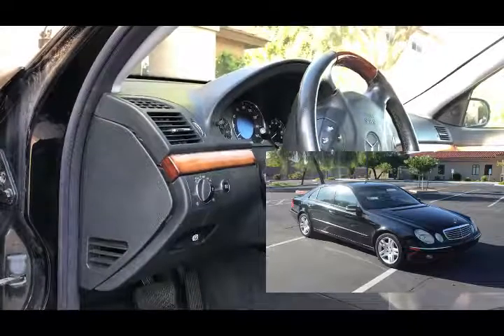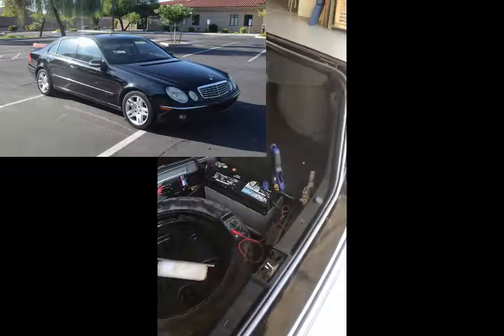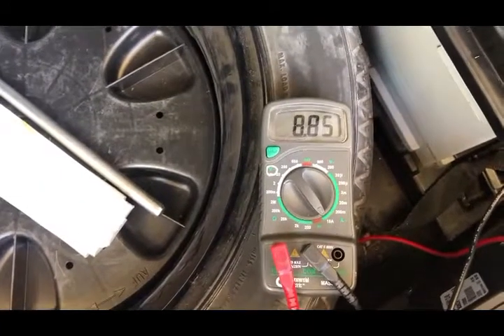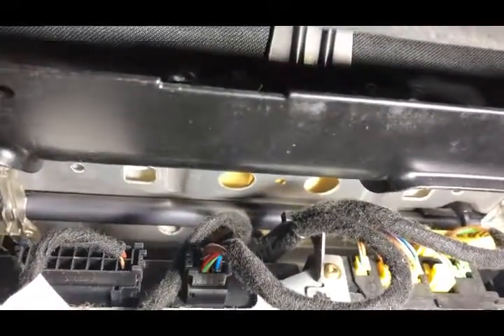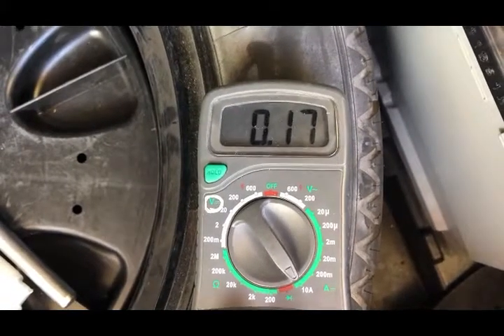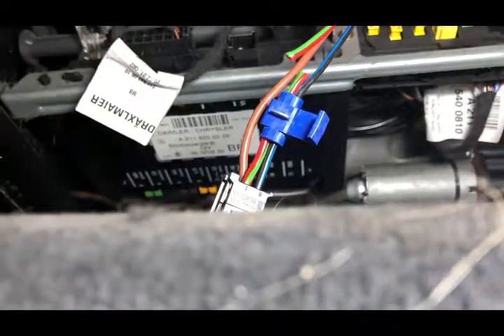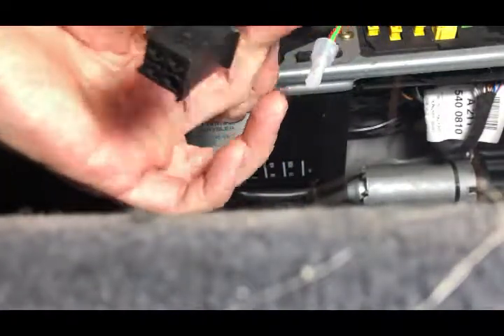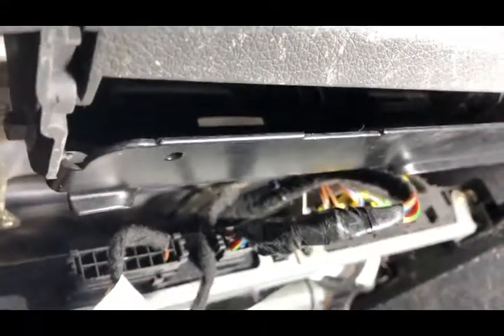How to Find and Fix Mercedes E-Class Power Seat Parasitic Battery Drain Problem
The battery on our Mercedes E500  started dying every two days.  I used these methods to determine that the right front power seat was the circuit which had high power draw when the car was off.  Then I removed the right front seat to access the power seat module wiring, cut the constant power wire and spliced it to the switched power wire, and taped it all up.  Now the parasitic drain is gone (2.0 amps before fell to 0.16 amps) and the power seat still works when the key is on.  You have to give up the ability to adjust the seat when the car is turned off but this eliminates a common problem in this class of Mercedes (and others with the same module) without spending hundreds replacing the module.  I also show which fuse to remove if you don't want to apply the wire splice but just want to disable the power seat to eliminate the power drain.